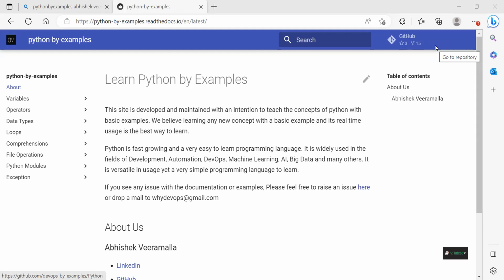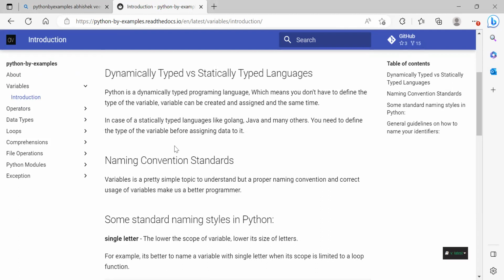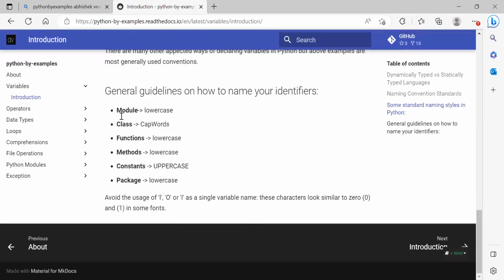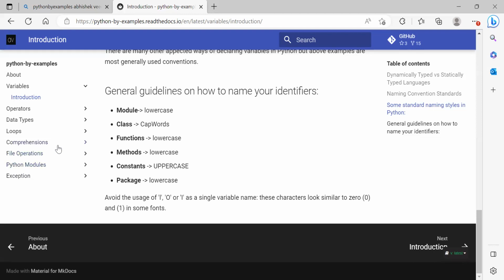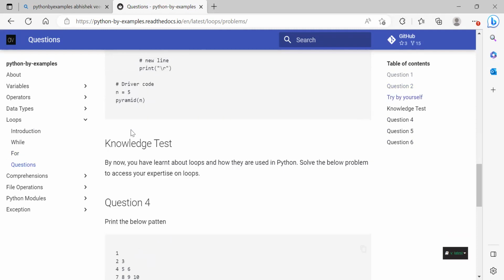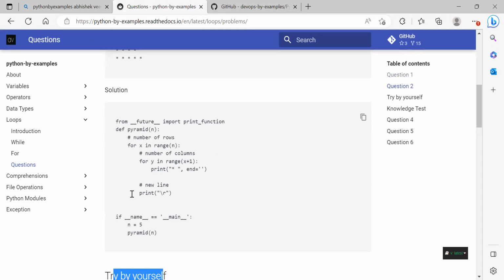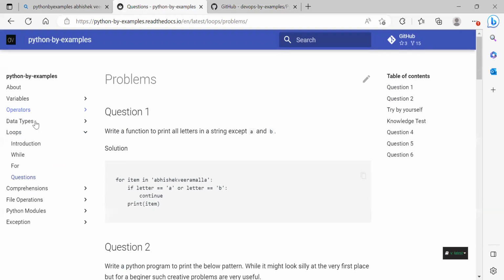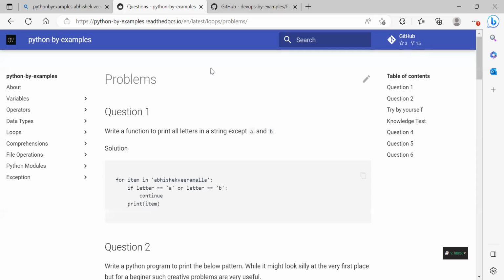PYTHON MADE EASY FOR DEVOPS | FREE PYTHON WEBSITE BY ABHISHEK | PYTHON INTERVIEW QUESTIONS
Hi Everyone, My Name is Abhishek and my channel is focused on delivering Free content on DevOps and Cloud.

Description
As a Cloud Engineering team we take care of the AWS environment and make sure it is in compliance with the organizational policies.
We use AWS cloud watch in combination with AWS Lambda to govern the resources according to the policies.
For example, we Trigger a Lambda function when an Amazon Elastic Block Store (EBS) volume is created. We use Amazon CloudWatch Events. CloudWatch Events that allows us to monitor and respond to EBS volumes that are of type GP2 and convert them to type GP3.

DEVOPS FAQ
DEVOPS
WHAT IS DEVOPS ?
WHY DEVOPS ?